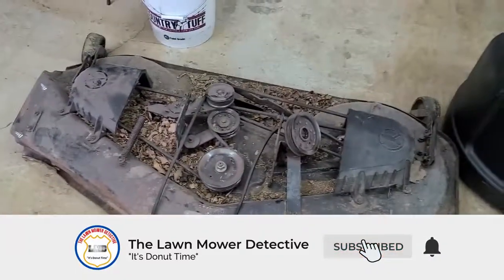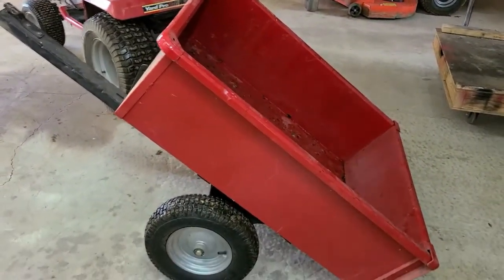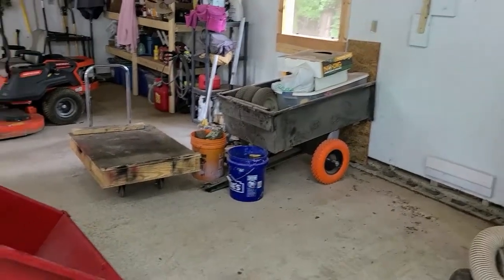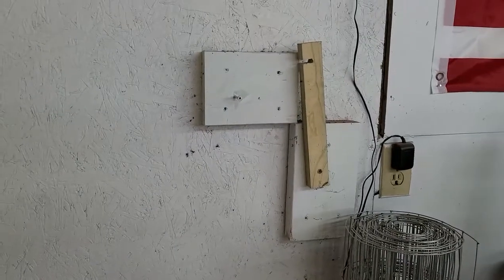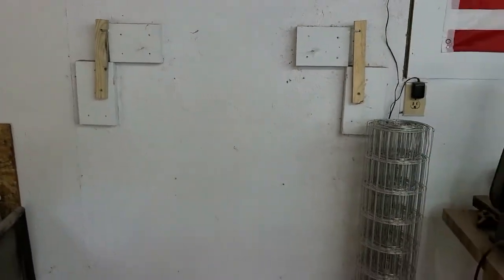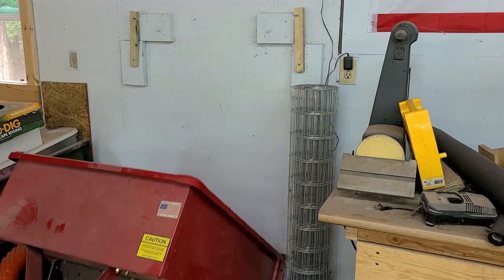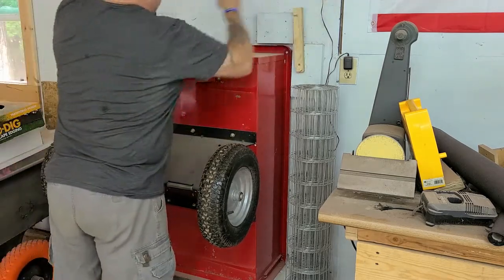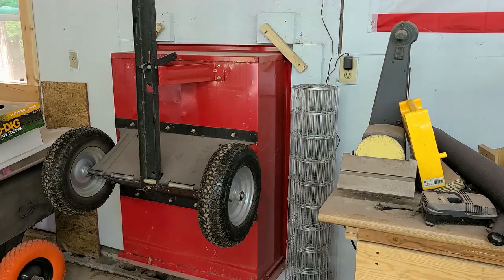Trailer wall mount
Check out this trailer wall mount system.
Thanks for being here! I am glad that you decided to stop and rest a spell. If you would like to support my efforts and this channel. Thanks in advance and always stay humble and kind!